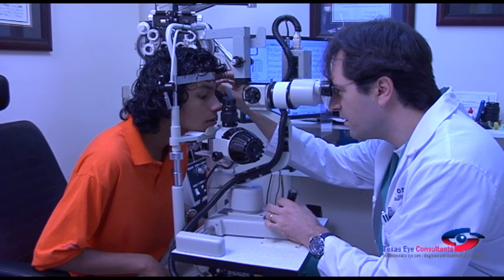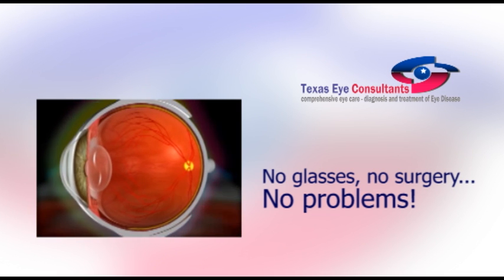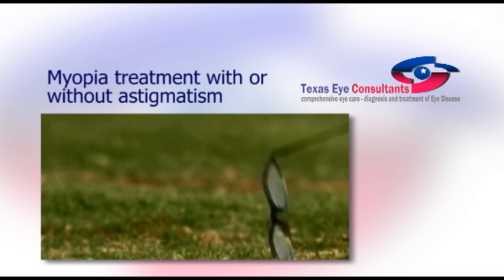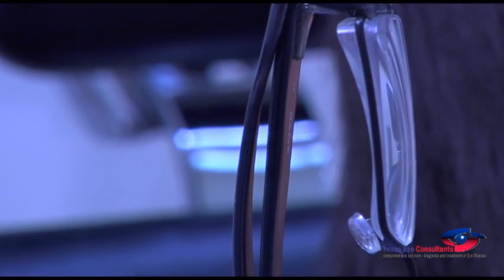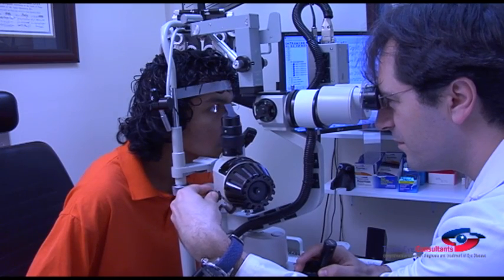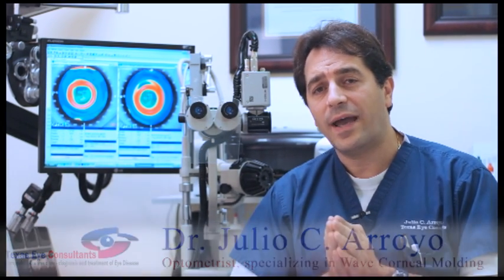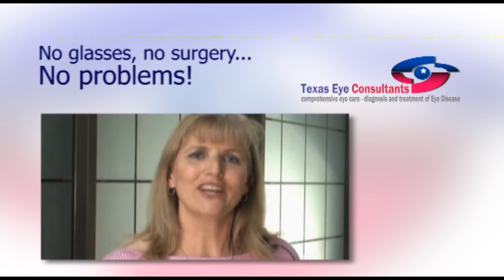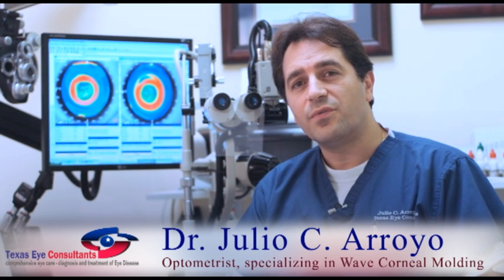corneal molding, Ortho-k, Non-surgical vision correction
Non-surgical vision correction modality, available for all ages, safe and effective.